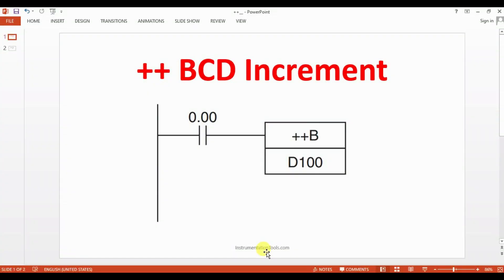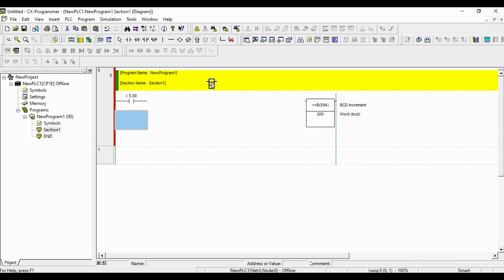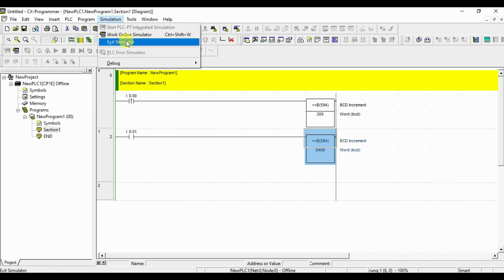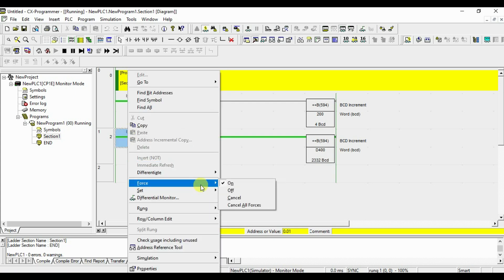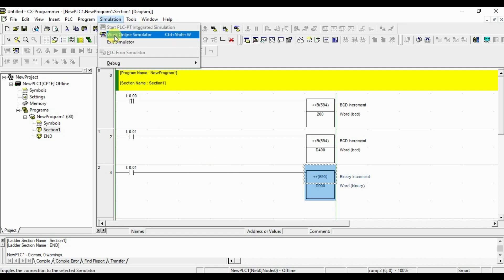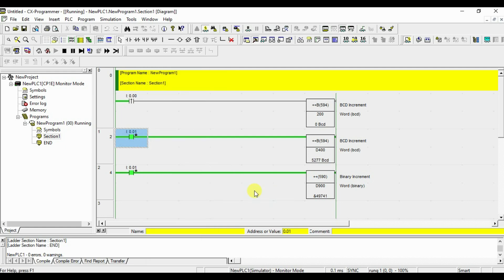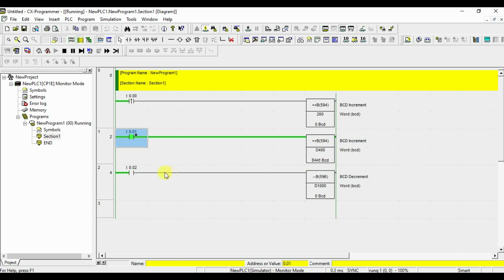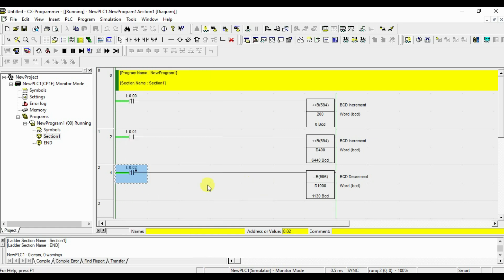OMRON CX-Programmer BCD Increment & Decrement Tutorial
Learn how to use BCD Increment (INC) and Decrement (DEC) instructions in OMRON PLC using CX-Programmer. This tutorial covers the complete programming logic, applications, and real-time examples for handling BCD data.